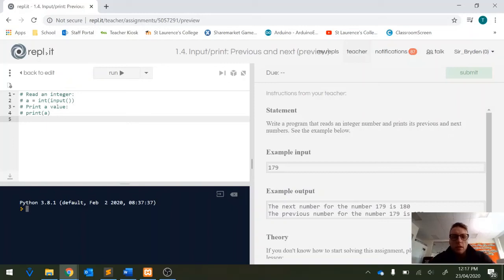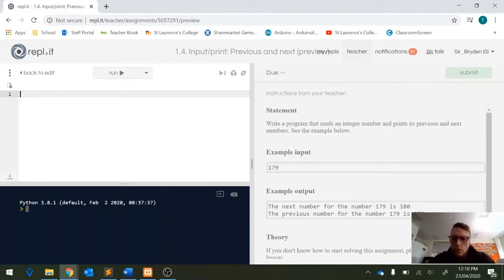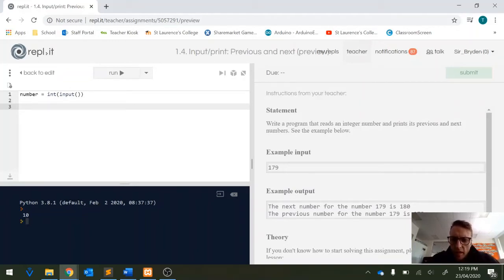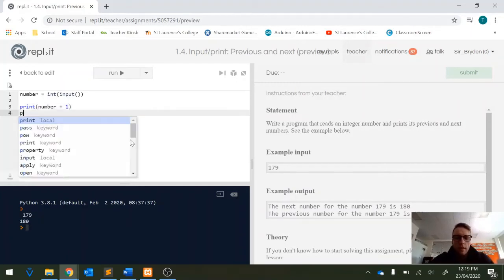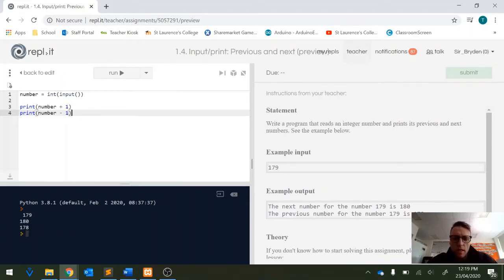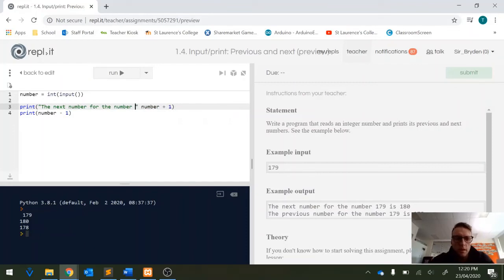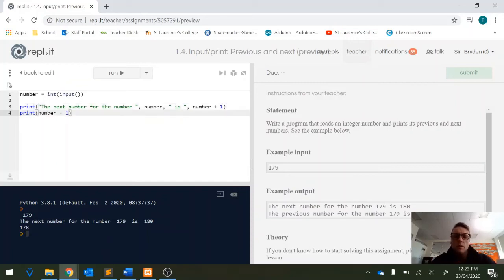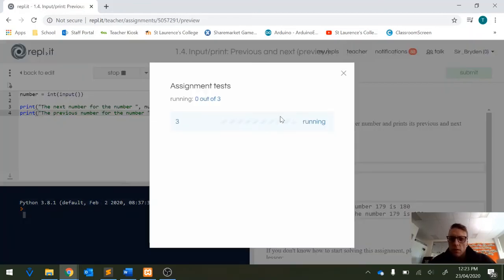Repl.it Assignment 1.4